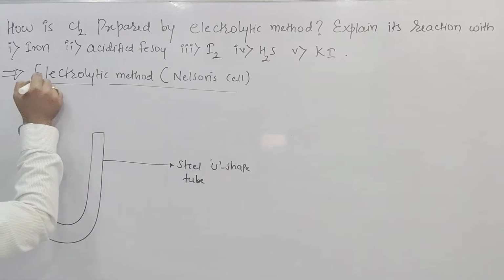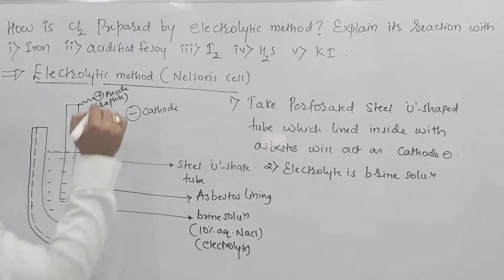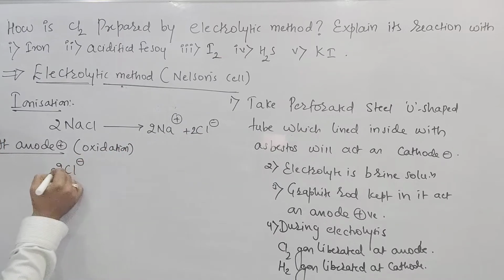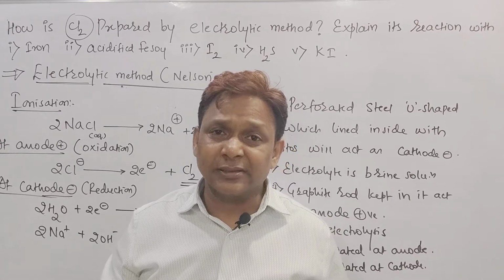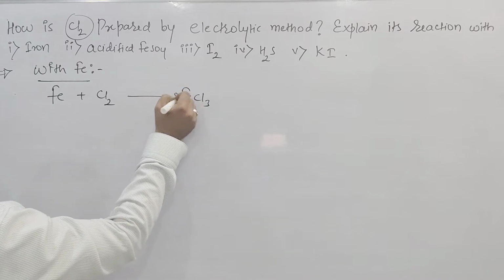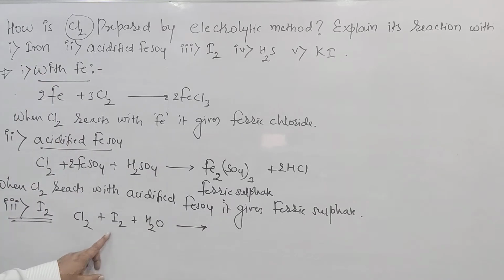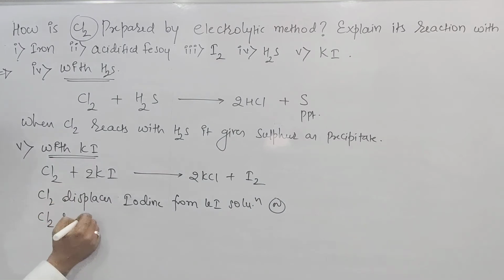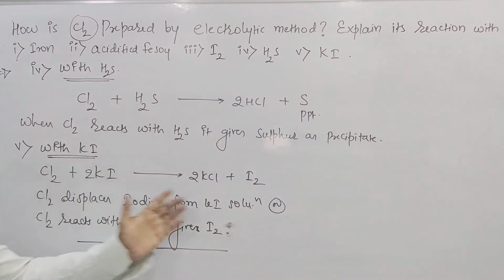I.P.E (LAQ's) | Preparation of Chlorine by Electrolytic Method (English) by Sudhir Sir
Preparation of Chlorine and it's chemical properties